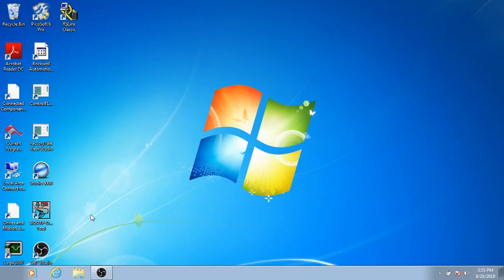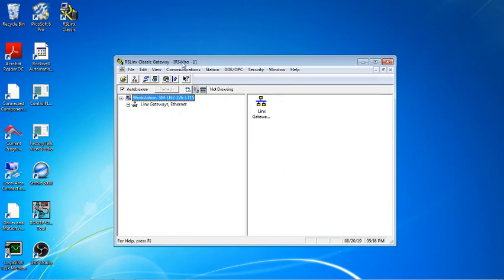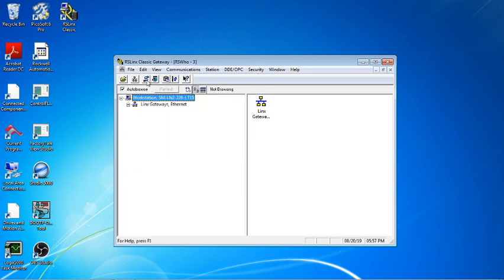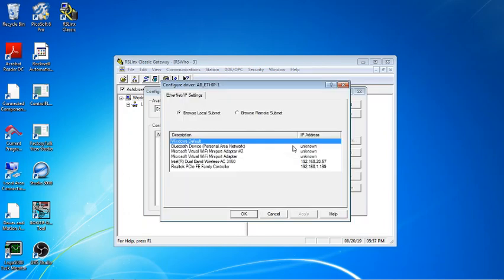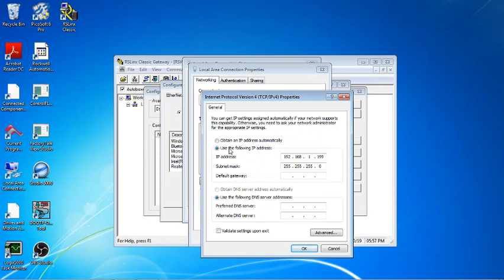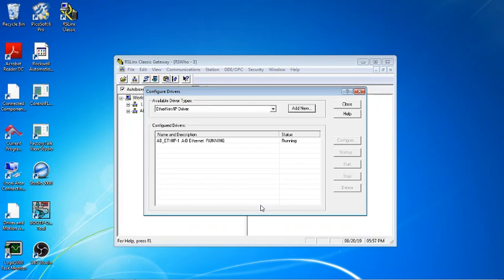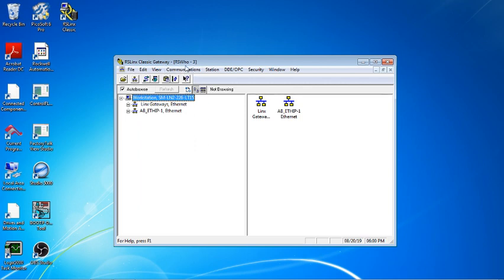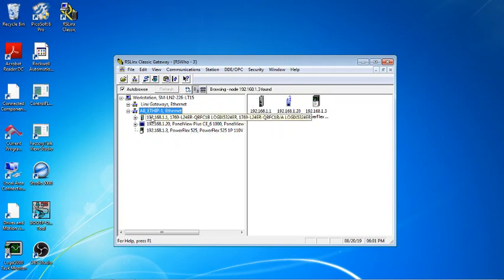RS Linx Overview